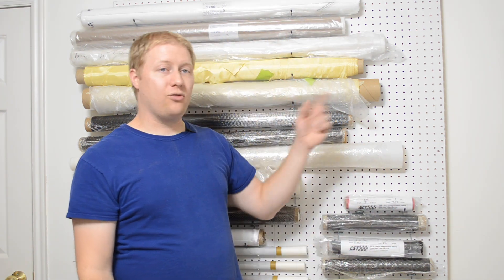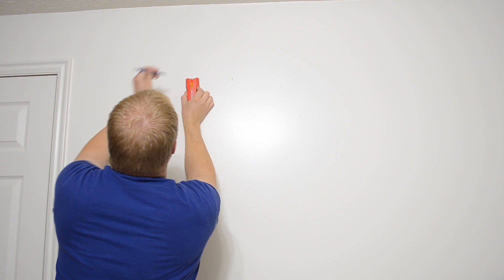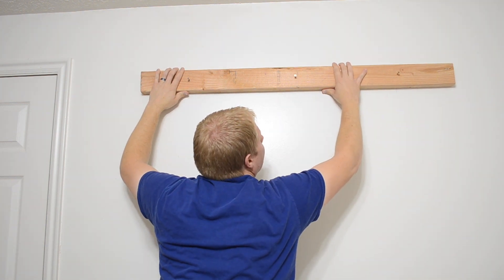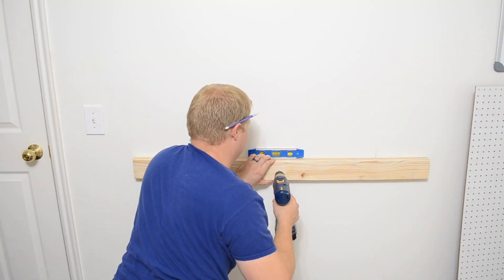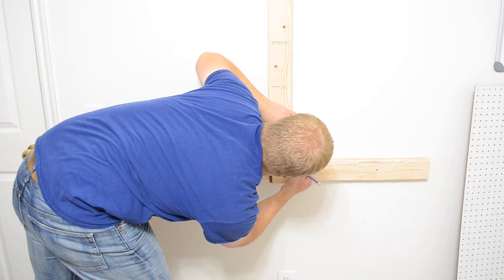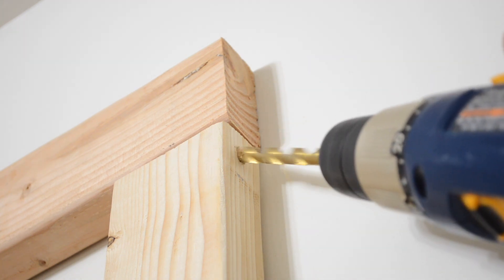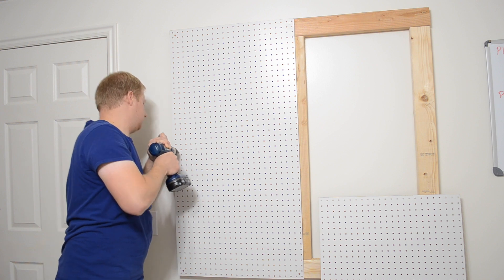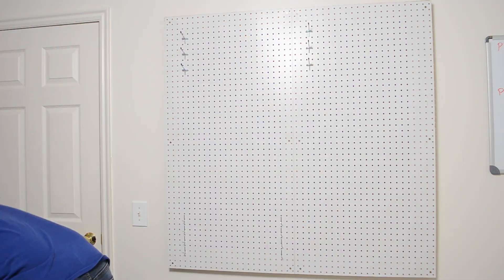Building a Carbon Fiber Fabric Organizer - Composites Shop Build Pt 1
2" Peg Board Hooks